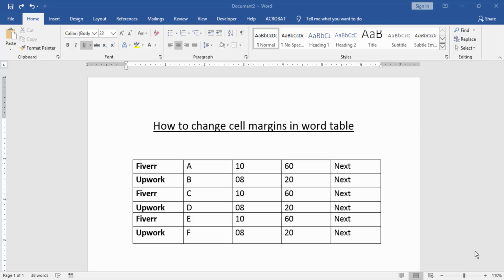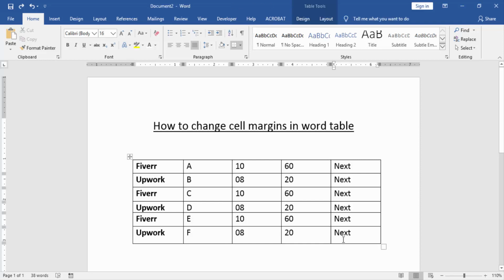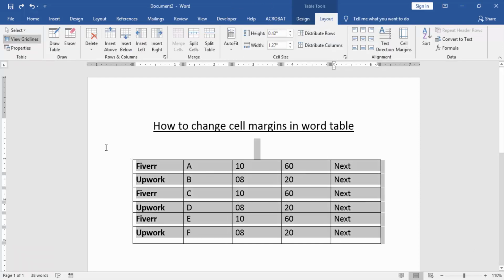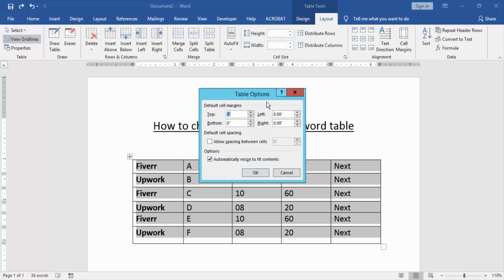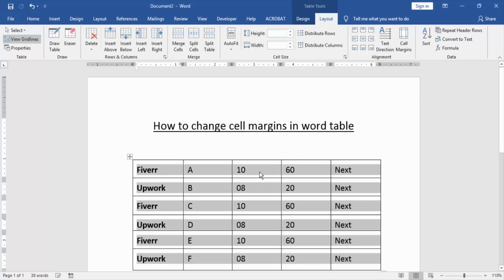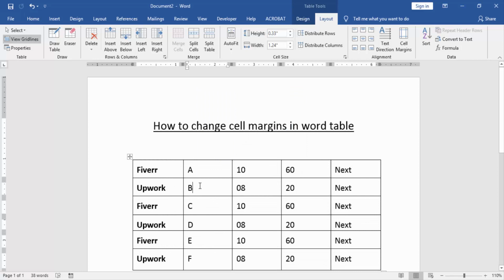How to change cell margins in word table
In this video I will show you, How to change cell margins in word table. Let's get started.